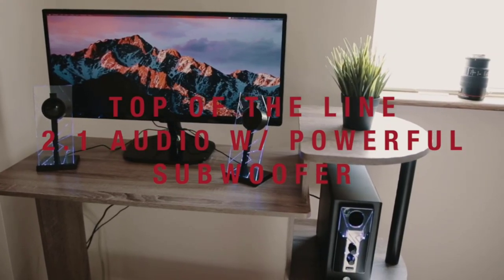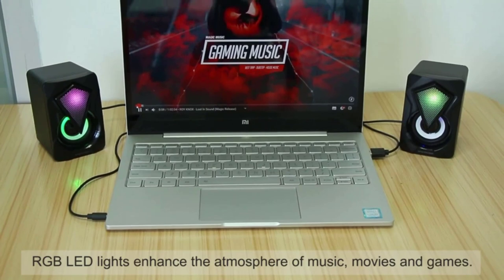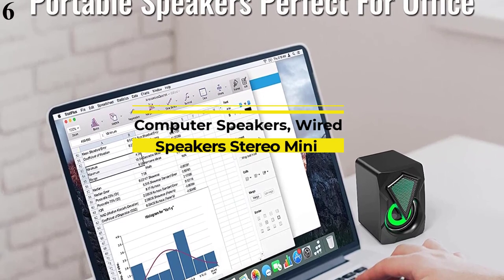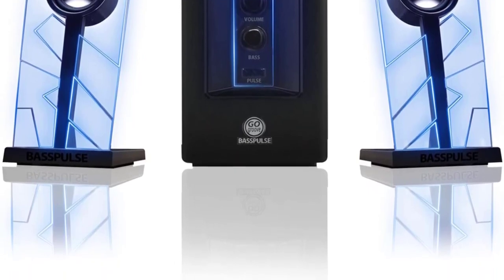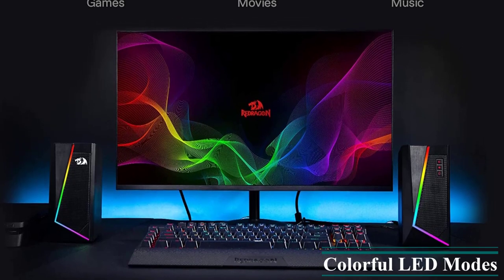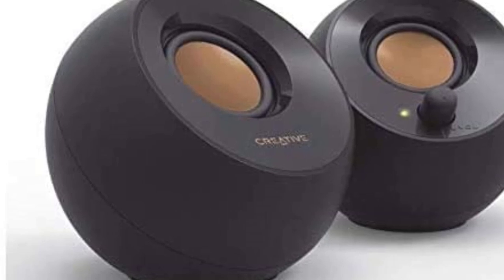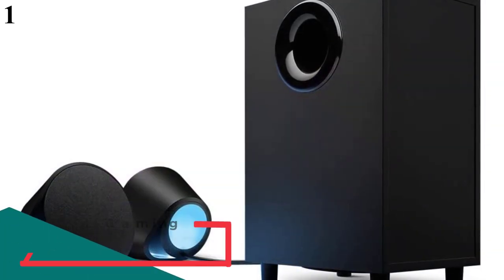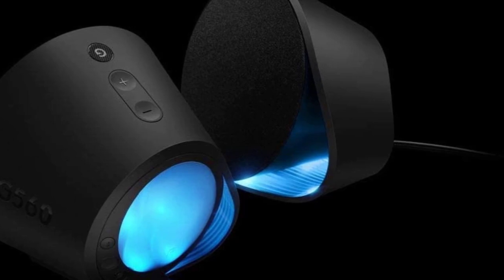The 7 Best Gaming Speakers in 2022- Reviews & Buying Guide.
The best gaming speakers combine quality audio with immersive features. We've nailed down 10 of the top, all which stand on their own merit.
References to the goods:
1)► Logitech G560 Gaming Speakers
2)► Razer Nommo Chroma Gaming Speakers
3)► TaoTronics Gaming Speakers
4)► Redragon GS520 Gaming Speakers
5)► GOgroove BassPULSE Gaming Speakers
6)► Wiwipenda Gaming Speakers.
7)► ARCHEER Gaming Speakers
In case you are still using headphones to enjoy the best game titles on the PC, you are doing it a lot wrong. You can bring that console-like gaming experience right to your desktop and elevate it using the right set of gaming speakers. Since there are so many good options to choose from, we have curate a list of the best gaming speakers for you already. But, whenever you buy a new set of speakers, there are a few things that you need to remember:
• Max Power Output: When looking for a speaker, always remember to check its maximum power output if you want to bring a powerful speaker home. Generally, the power output is mentioned in Watts which basically tells you about the loudness of the speakers..
• Surround Sound: Since gaming is our no.1 concern here, the speakers should have to surround sound features so that you can easily spot enemies on the basis of sound cues.
• Connectivity: Other than sound quality, you should also pay attention to the speaker’s connectivity options. Nowadays, most speakers come with an additional 3.5mm jack and Bluetooth so that you can use various other devices apart from your desktop PC, like smart phones, tablets, etc.